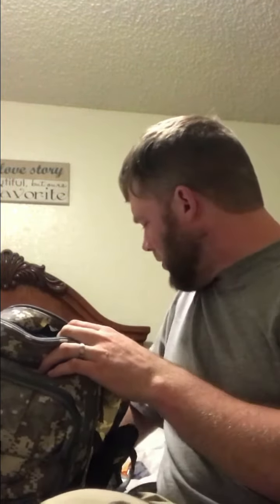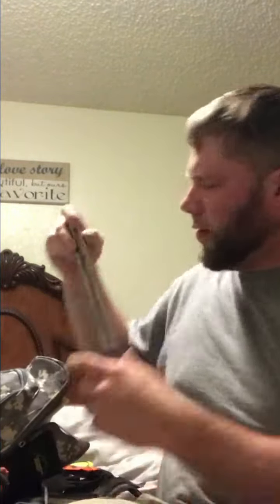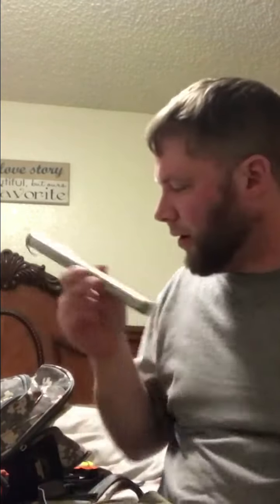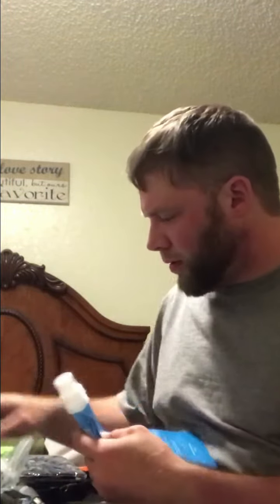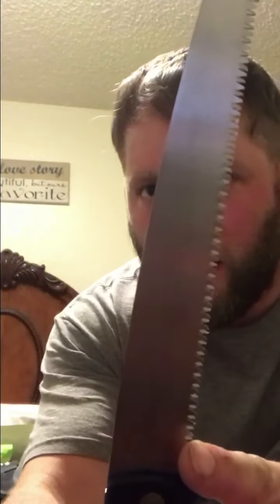Showing gear for next backpacking trip. Testing emergency tent